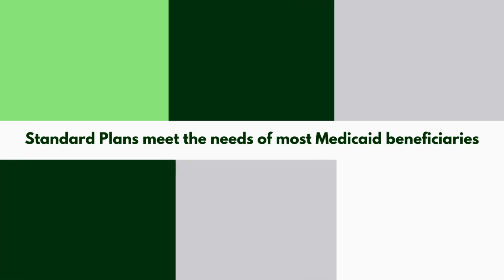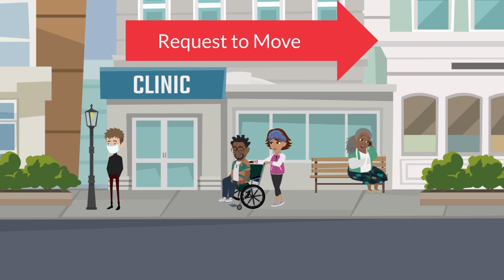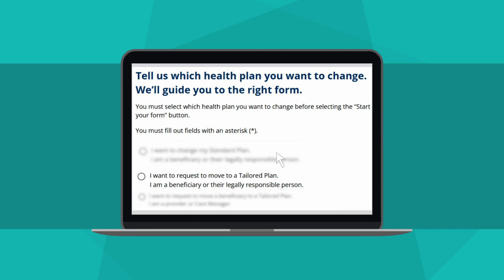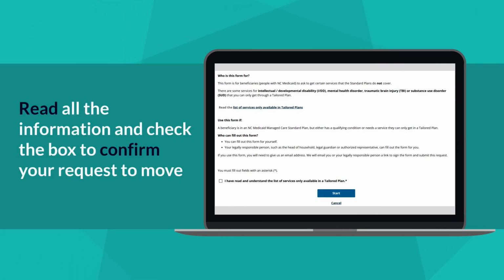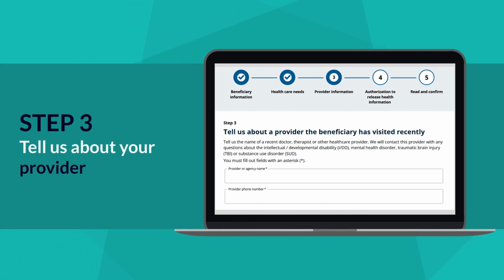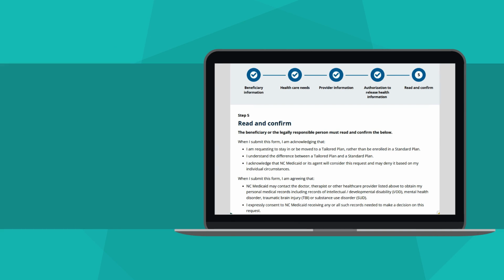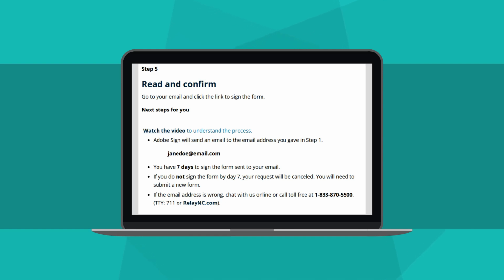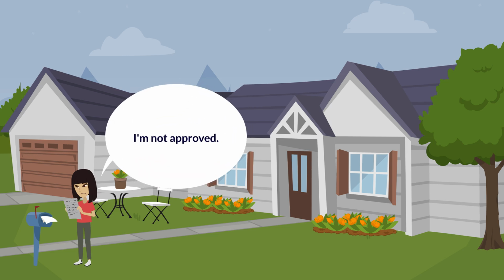Request to Move to a Tailored Plan: Beneficiary (with audio descriptions)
The Request to Move to a Tailored Plan: Beneficiary video provides a guide for beneficiaries requesting to move from an NC Medicaid Managed Care health plan to a Tailored Plan. The video includes a step-by-step process to: Access the “Request to Move” form, complete and sign the form, and understand what happens after the form is submitted.